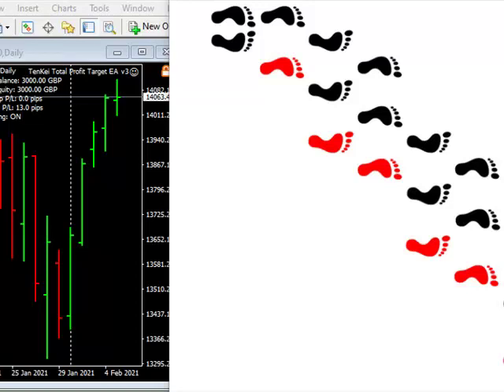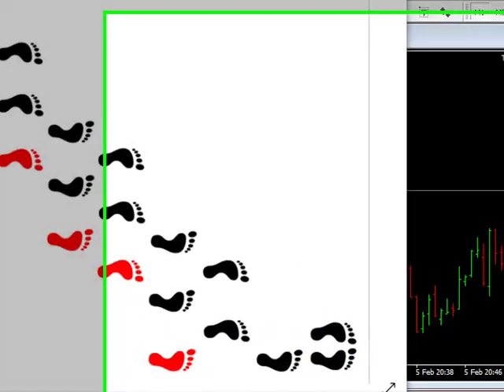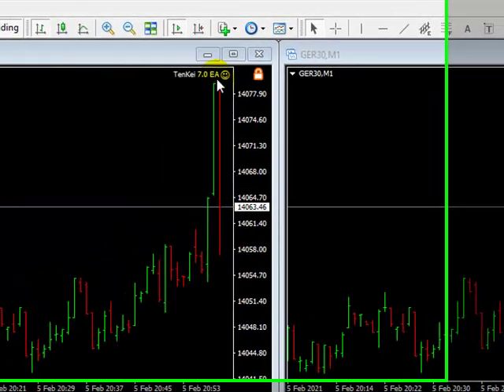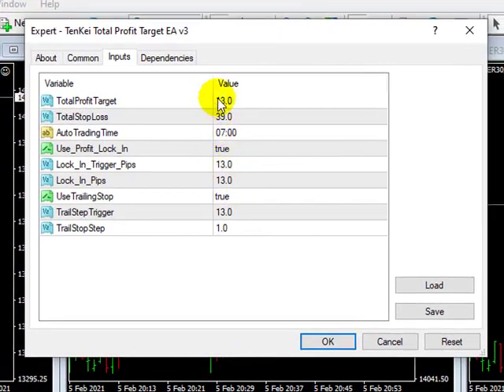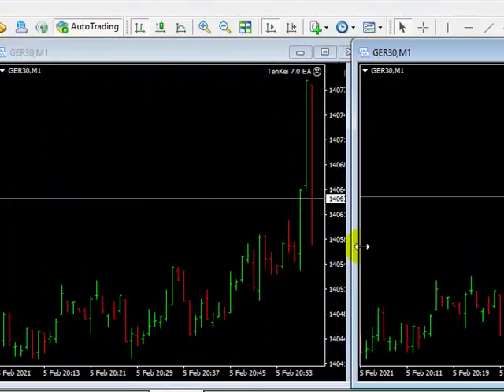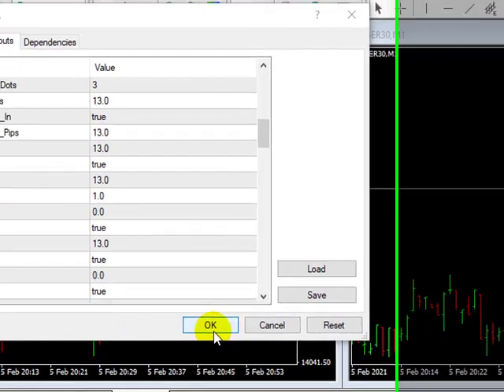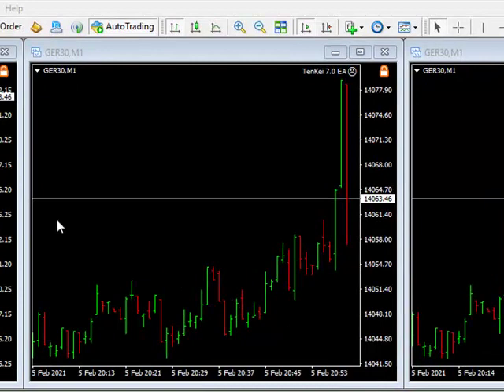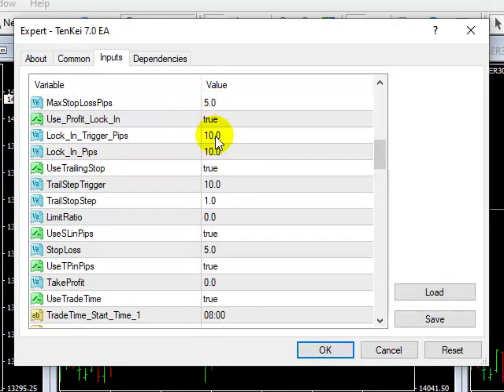The 2:1 Ratio vs The 1:1 Ratio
for the video version that excludes Zooming in and is a much clearer and more understandable copy.

This video has been made in response to a question that was asked with regards to using the 2:1 Ratio or the 1:1 Ratio.

The detail and explanation in pointing out the difference between the 2:1 Ratio and 1:1 Ratio has now been clarified for you to take advantage of when needed.

The answer’s once seen are quite simple and to find it out, watch the video where it’s sure to clarify your mind and your trading success.

This insight will certainly help you to understand trading and how to use the TenKei Automated Trading Machine program.